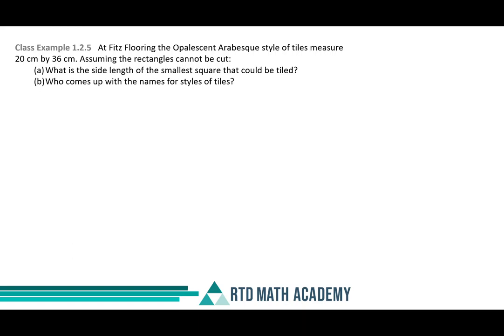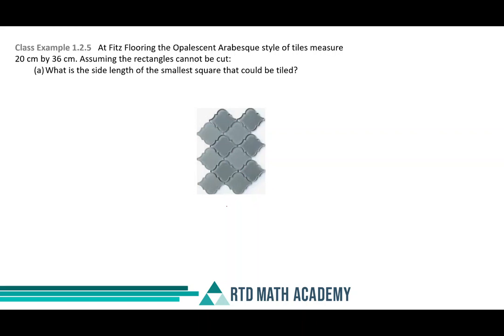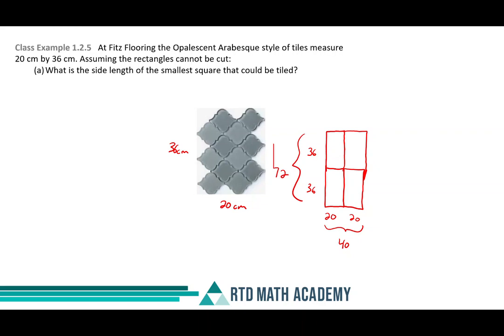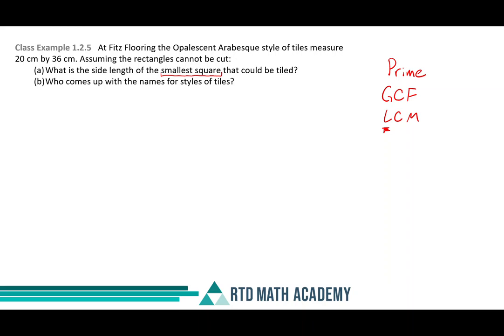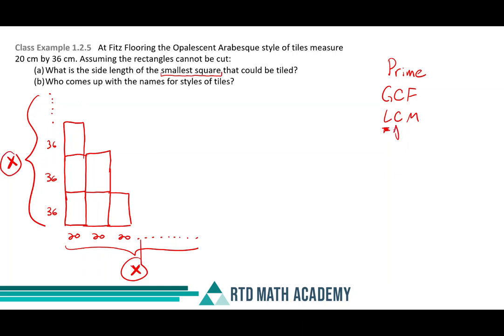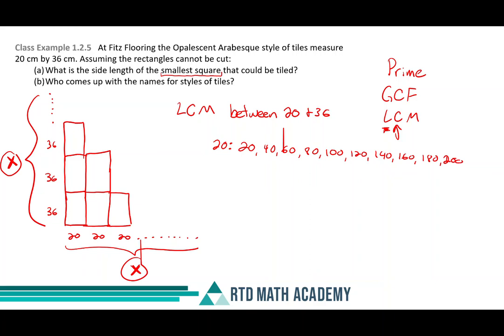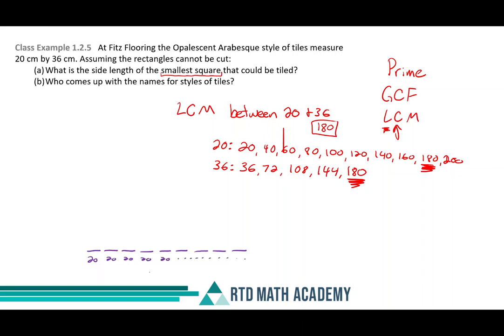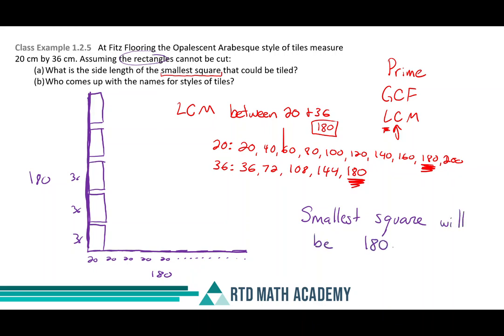Class example 1.2.5